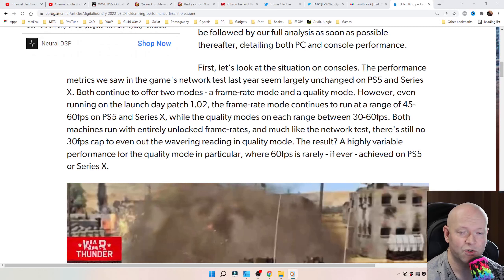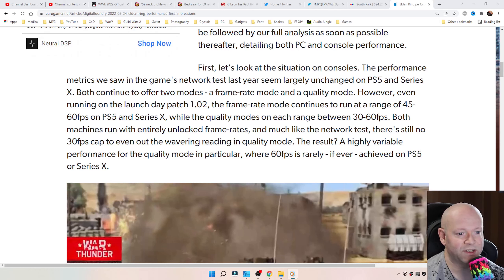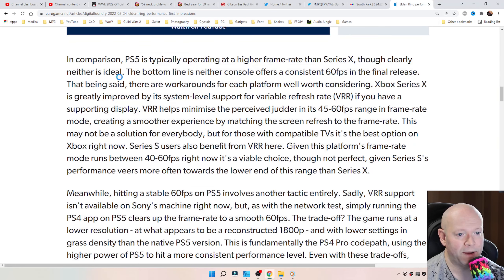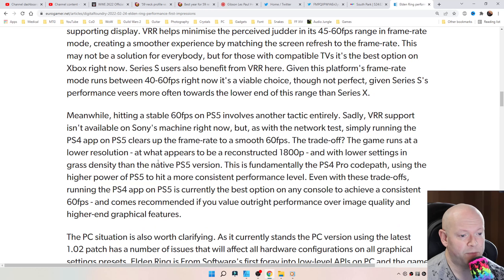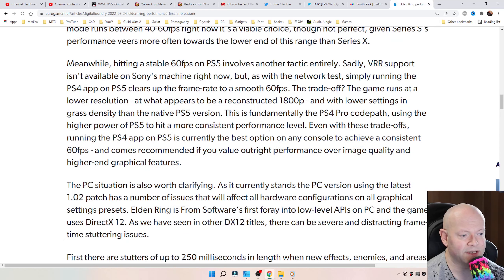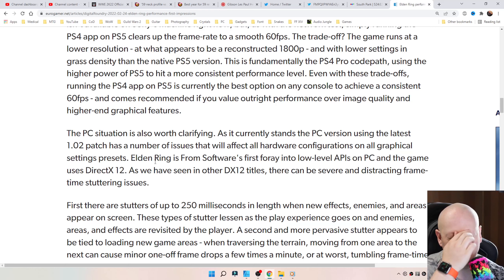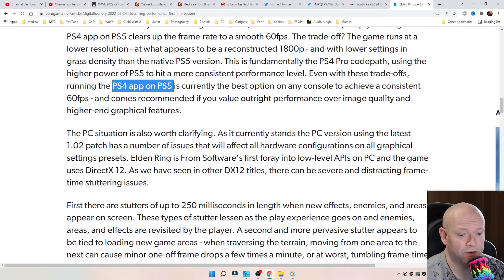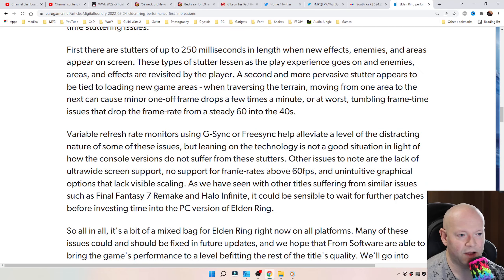Elden Ring 💠 Console Performance Review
As per Digital Foundry's tests of Elden Ring on consoles, the game struggles to maintain 60 FPS on next gen, and implies those on PS5 may want to opt in playing the PS4 version of the game to maintain 60 FPS. The trade off being lower resolution, and rendering.